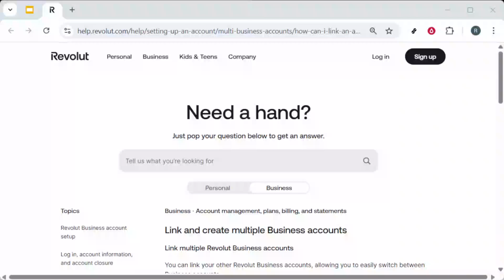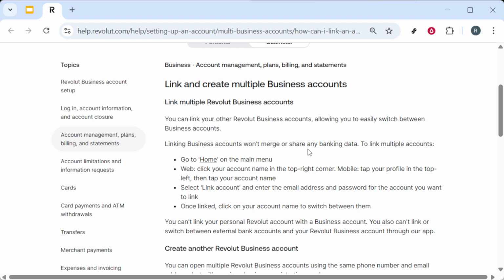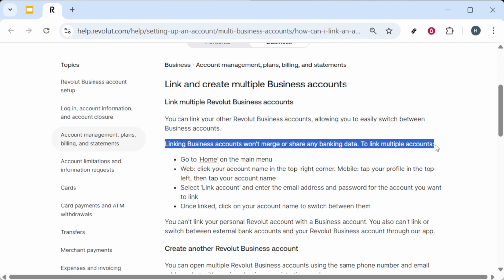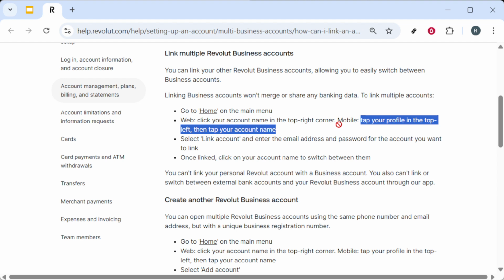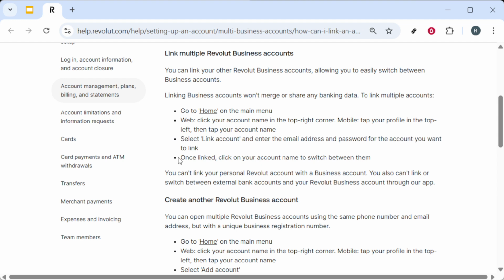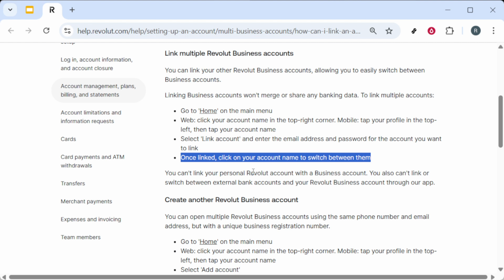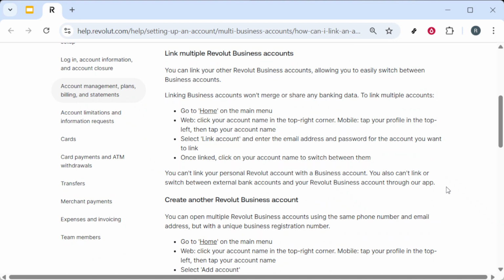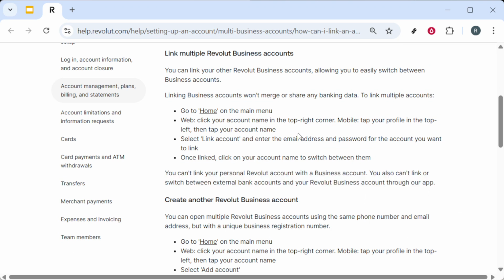How To Create Multiple Cards On Revolut Business | 2025 Tutorial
Managing multiple team members? No problem! Revolut allows you to issue multiple cards under your business account for smooth financial operations. Each employee or department can get their own card, allowing easy tracking of spending. Here’s how you can set it up quickly and securely.
💼 Steps to follow:
🔹 Go to your Revolut Business dashboard
👤 Tap Cards → Add new card
✏️ Assign a name or team to the card
✅ Set spending limits and permissions
📬 Confirm and order each card needed